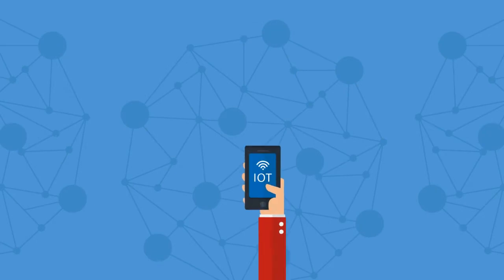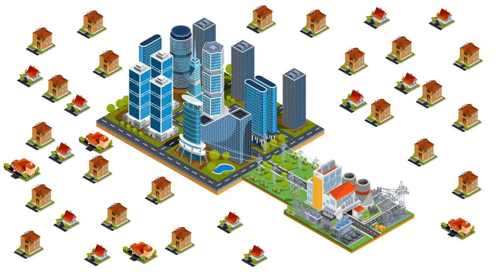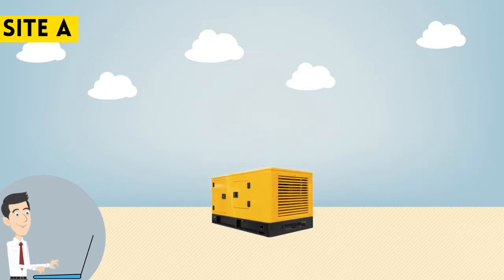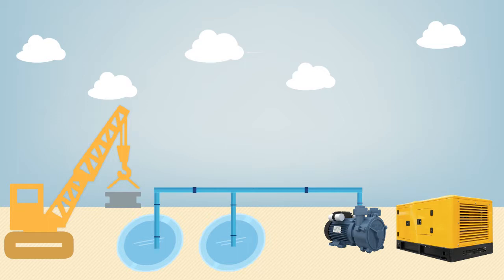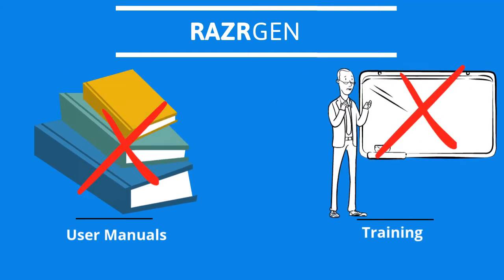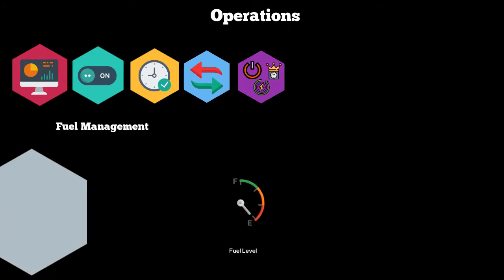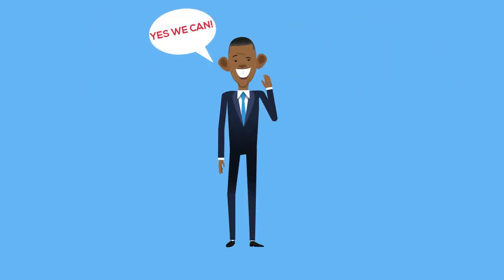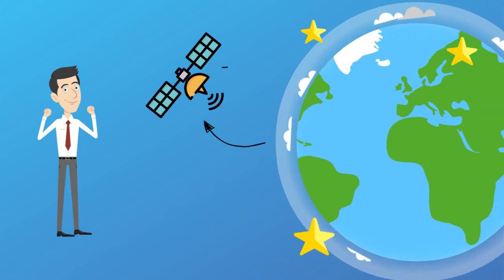RAZRGEN Product Video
RAZRGEN is a platform built from the ground up as an end-to-end solution for generator monitoring. It encompasses full visibility on the status, health, and general condition of your generator.
Whether your business is in equipment rentals or it requires a generator for your operations, RAZRGEN can help to keep your OPEX at a minimum.